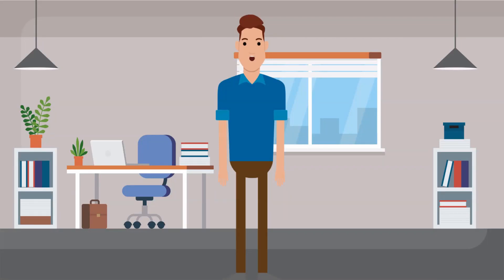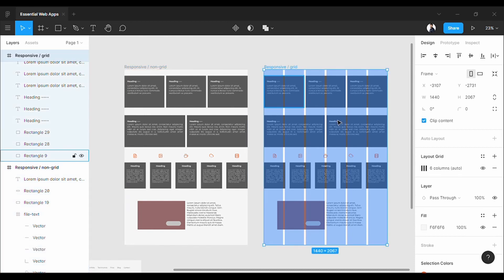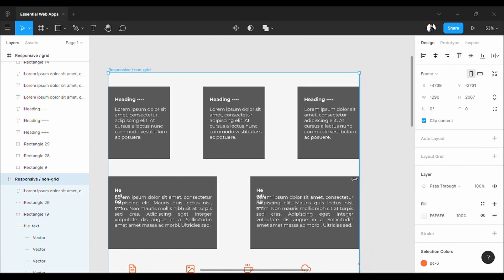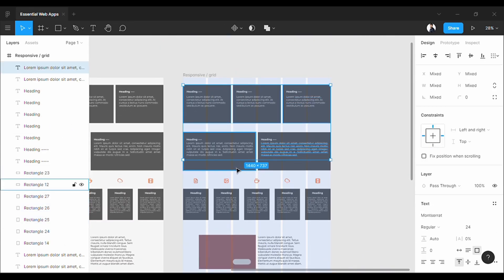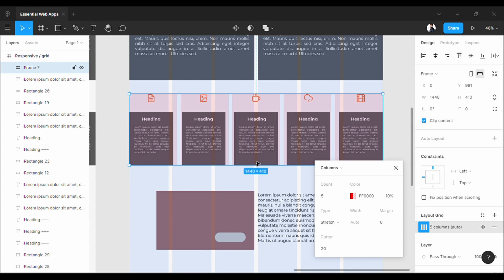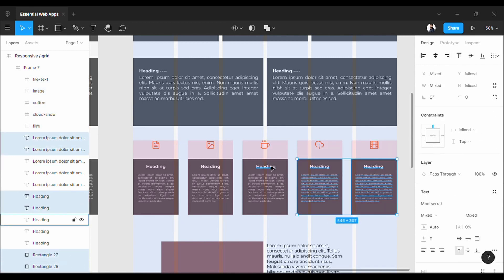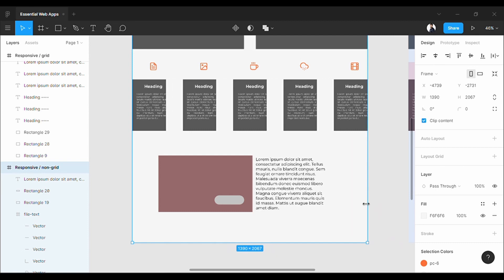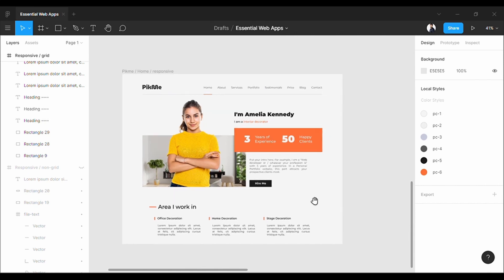How To Make Responsive Design In Figma - Figma Responsive Design Popular Video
In this figma tutorial we will learn "how to make responsive design in figma".

Courses
Ultimate Figma Megacourse: UI/UX Design Beginner To Expert

Our video is showing how to make responsive design in figma, but we also try to  cover the following subjects related to this:
- figma responsive design
- responsive web design in figma
- figma responsive web design

Please spend 5 minutes to check out this short video, and find out how easily we present this tutorial, so you know everything about figma responsive web design.

"how to make responsive design in figma" is a very popular subject searching on the web and we wish you enjoyed this video.

What we show:
0:00 - Intro
0:38 - Responsive Design
5:16 - End

Let us know if you enjoyed this figma responsive design tutorial in the comment section :). If you like this, please share this clip on Facebook. Your share can help other people to learn "how to make responsive design in figma", so they can design better.